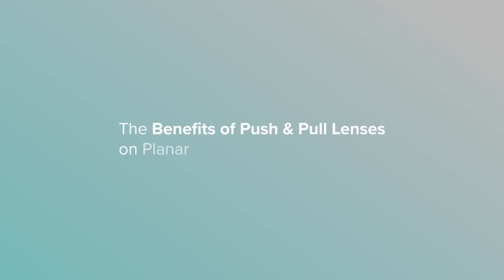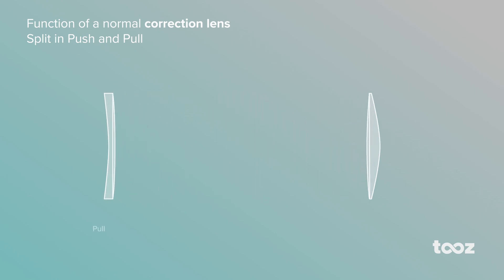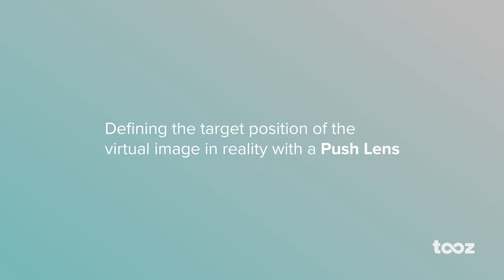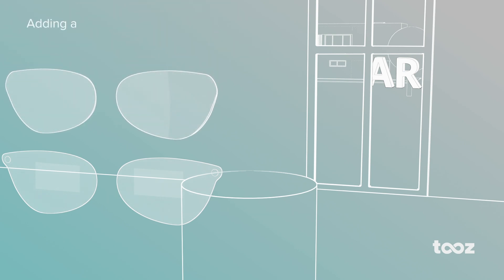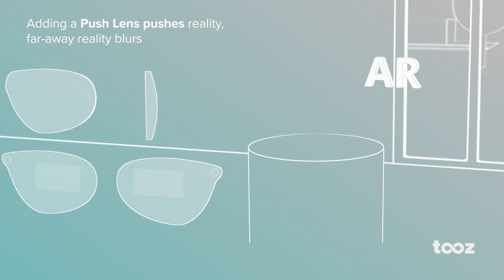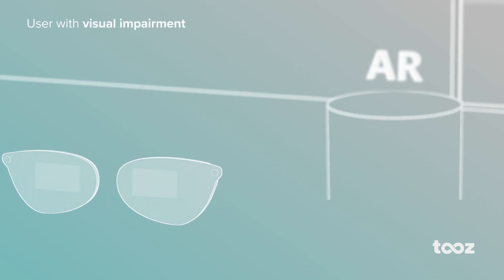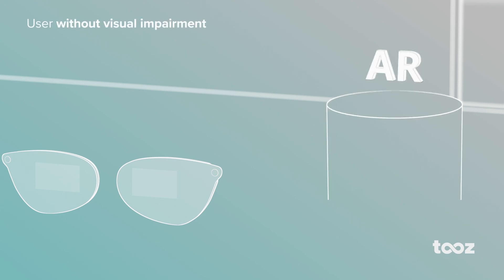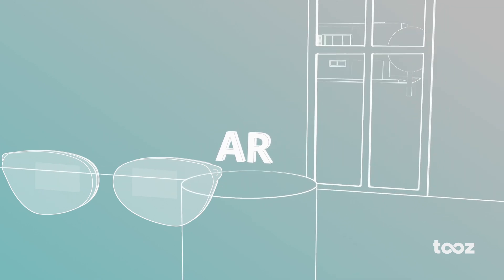Planar waveguide with Push Pull - tooz technologies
How ametropic users benefit from push and pull lenses on planar waveguides:

With the push-pull concept, tooz enables producers oder manufacturers  of planar waveguides to offer  slim and prescription-corrected lenses. Based on the established push-pull lens concept, the tooz optical platform allows  a wide diopter range  for vision correction.
In the first step, a spectacle lens design is sliced lengthwise to create a push and pull lens. The planar waveguide is then inserted between these two separate lenses.
Without the push lens, the AR content is projected to the viewer at an infinite distance. The optical power of the push lens defines the target position of the virtual image relative to the real environment. As the positive power of the push lens increases, the target visual plane for the AR content moves closer to the wearer.
In the second step, an individual pull lens is added. Without such a pull lens for visually impaired users, everything appears blurry. Even without vision impairment, only the foreground and AR content appear sharp, while the background appears blurry. Adding a custom pull lens ensures a corrected view for both the AR content and the environment at the same time.